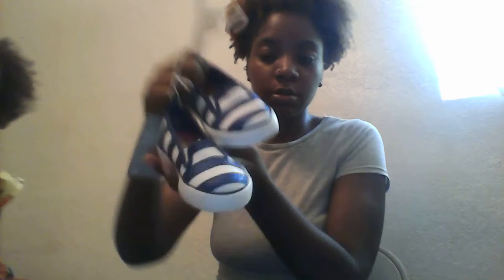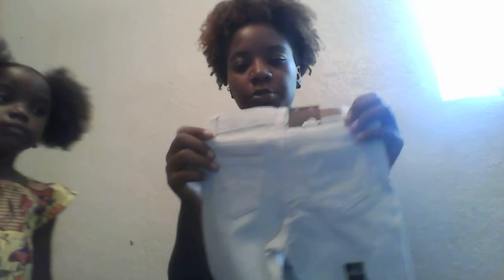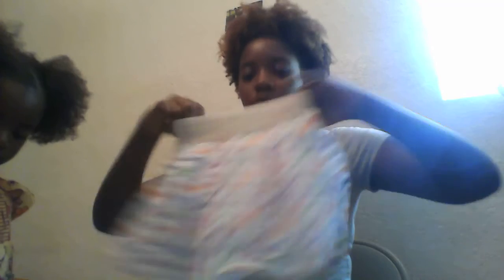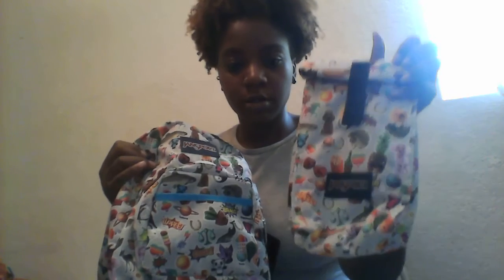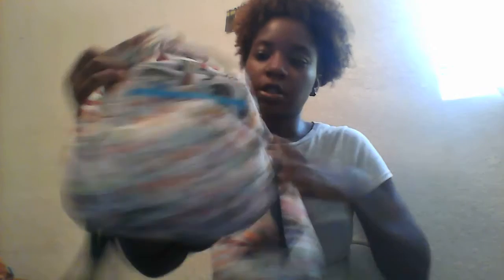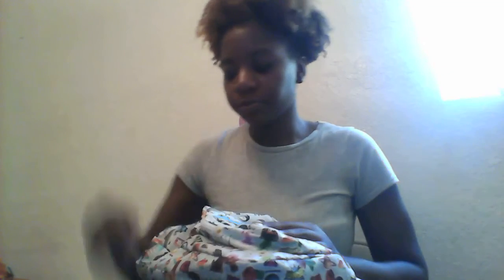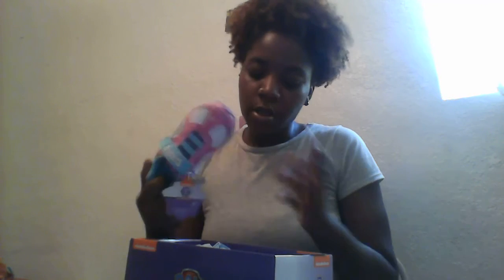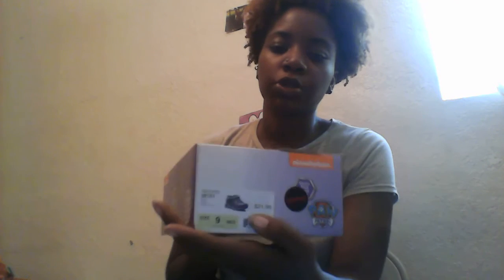pre-k back to school haul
follow us on face book: naturalb3autyhair